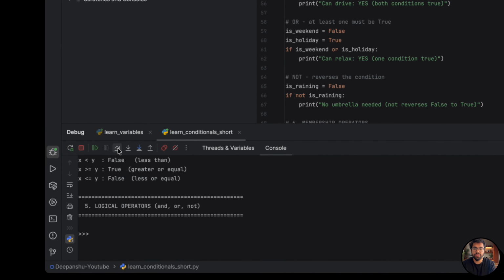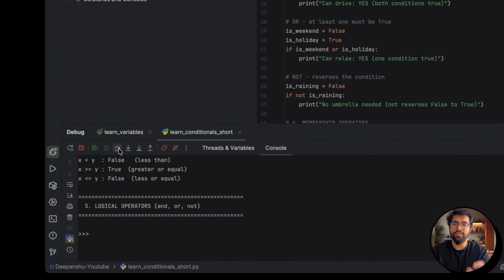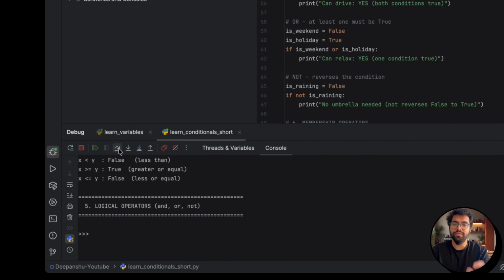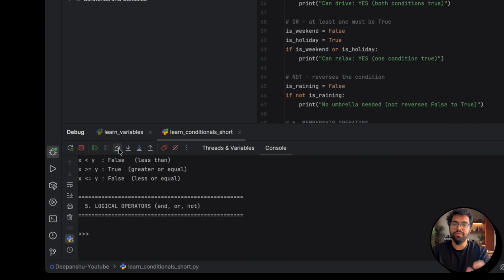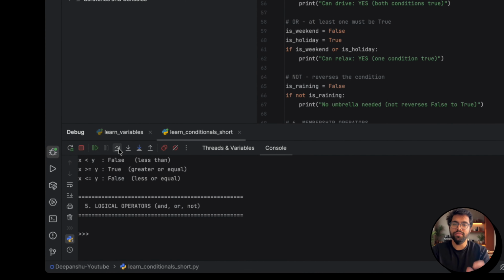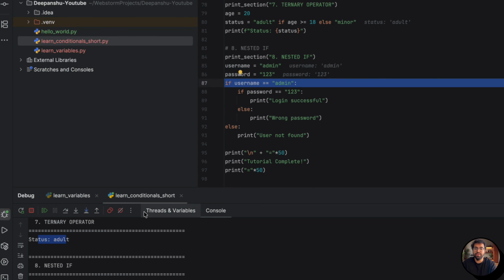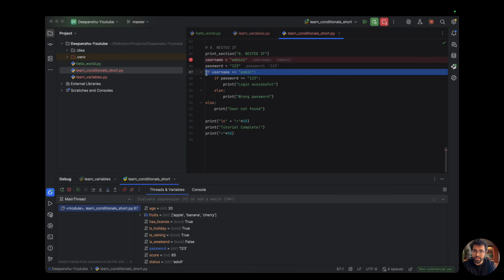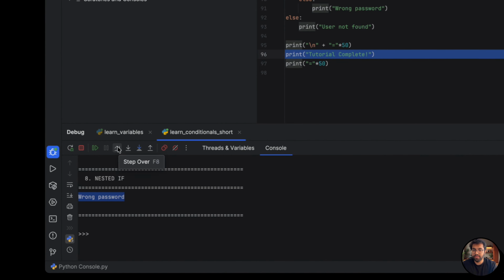Python Logical Membership and Ternary operators Tutorial (Conditional Statements)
Python Logical Operators Explained: AND, OR, NOT | Complete Tutorial with Examples 2025

Master Python logical operators, membership operators, and ternary operators in this comprehensive tutorial! Learn how to combine conditions, check membership in lists, write compact if-else statements, and build complex nested conditions. Perfect for beginners advancing their Python programming skills.

🎯 What You'll Master in This Tutorial:
✅ Understanding Logical Operators (AND, OR, NOT)
✅ AND Operator for Multiple Conditions
✅ OR Operator for Alternative Conditions
✅ NOT Operator for Reversing Conditions
✅ Membership Operators (in, not in)
✅ Ternary Operators for Compact Code
✅ Nested If Statements for Complex Logic
✅ Real-World Login System Example
✅ Debugging Operator Behavior Step-by-Step

⏱️ Detailed Timestamps:
00:00 - Introduction to Logical Operators
00:02 - Understanding the AND Operator
00:53 - Understanding the OR Operator
01:39 - The NOT Operator Explained
03:22 - Membership Operators (in, not in)
04:32 - Ternary Operators Tutorial
05:22 - Nested If Statements Deep Dive
07:59 - Conclusion and Recap

Logical operators allow you to combine multiple conditions in your Python programs. They return Boolean values (True or False) and are essential for creating intelligent decision-making systems. These operators work with binary logic - the foundation of all computing!

🎓 Why Learn Logical Operators?

• **Essential Programming Skill** - Used in virtually every program
• **Complex Decision Making** - Build sophisticated logic systems
• **Code Efficiency** - Combine multiple conditions elegantly
• **Data Validation** - Implement robust checking mechanisms
• **Control Flow Mastery** - Direct program execution precisely
• **Professional Code** - Write clean, readable conditions

📖 Key Concepts Covered:

• **Boolean Logic** - True/False evaluation systems
• **Operator Precedence** - Order of evaluation
• **Short-Circuit Evaluation** - Performance optimization
• **Truth Tables** - Visualizing operator behavior
• **Compound Conditions** - Combining multiple checks
• **Nested Logic** - Multi-level decision trees
• **Code Readability** - Writing clear conditions

🚀 Perfect For:

• Python beginners advancing their skills
• Students learning control flow and logic
• Developers building validation systems
• Programmers implementing authentication
• Anyone creating conditional logic
• Data scientists filtering datasets
• Game developers implementing rules

💪 After This Tutorial You'll Be Able To:

✓ Use AND, OR, NOT operators confidently
✓ Combine multiple conditions effectively
✓ Check membership in collections
✓ Write compact ternary expressions
✓ Build nested conditional structures
✓ Implement login validation systems
✓ Debug complex logical conditions
✓ Write professional, readable code

🐛 Debugging Techniques Demonstrated:

Learn to debug logical operators using:
- Line-by-line execution
- Variable inspection in debugger
- Truth value evaluation
- Condition flow visualization
- Real-time value checking

Essential skills for troubleshooting complex conditions and understanding program flow!

🔑 Pro Tips Included:

• When to use AND vs OR operators
• Avoiding deeply nested conditions
• Writing readable compound conditions
• Using parentheses for clarity
• Optimizing condition order
• Choosing between if-else and ternary
• Best practices for membership checks

🔗 Related Tutorials:

• Python Conditional Statements (If/Elif/Else)
• Python Comparison Operators
• Python Data Types and Variables
• Python Functions and Scope
• Complete Python Programming Series

🔔 Don't Forget To:

✓ LIKE if you mastered logical operators
✓ COMMENT your questions and examples
✓ SHARE with friends learning Python
✓ PRACTICE with the code examples

Struggling with logical operators or nested conditions? Drop your questions in the comments! We help you understand NOT just what operators do, but WHY they work that way.